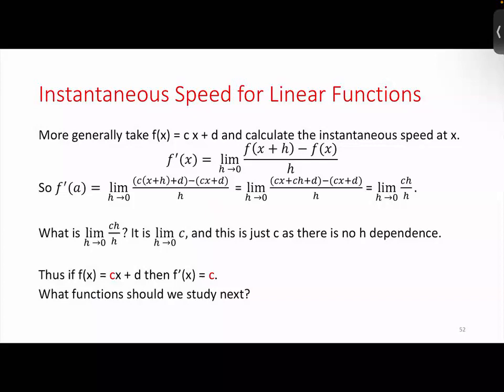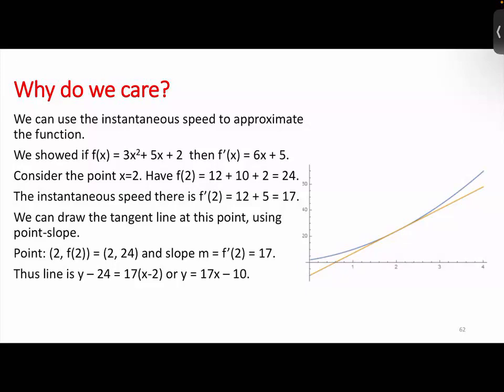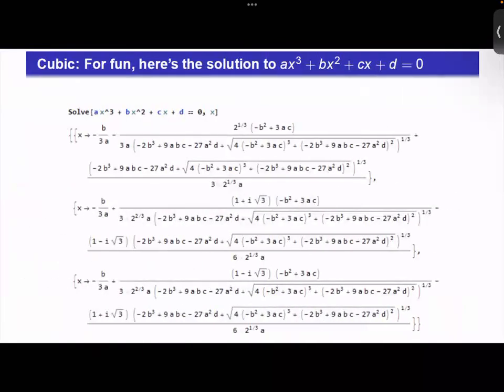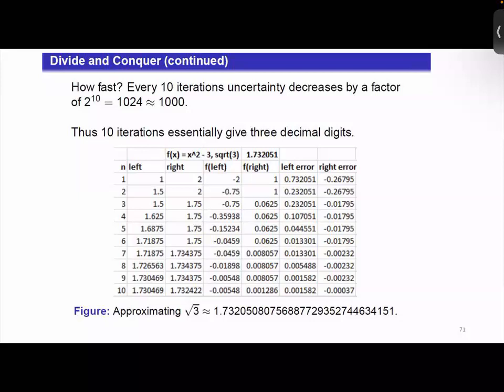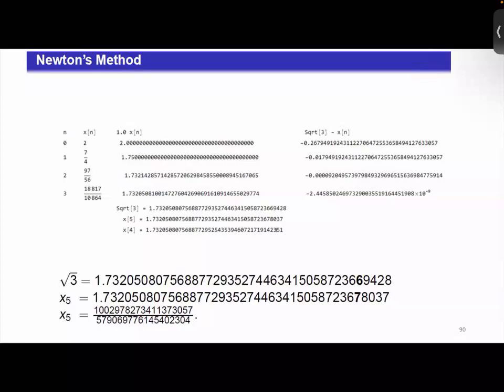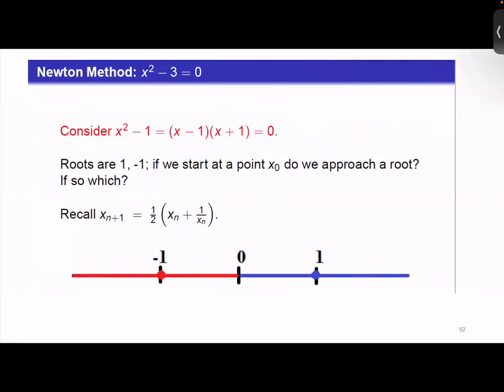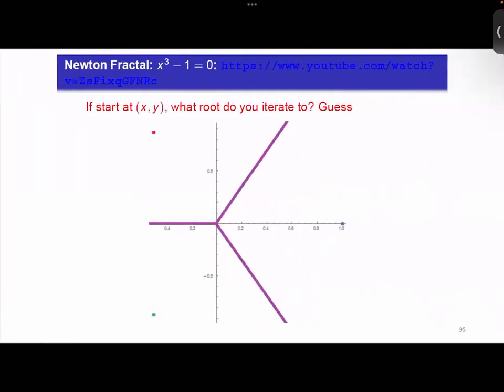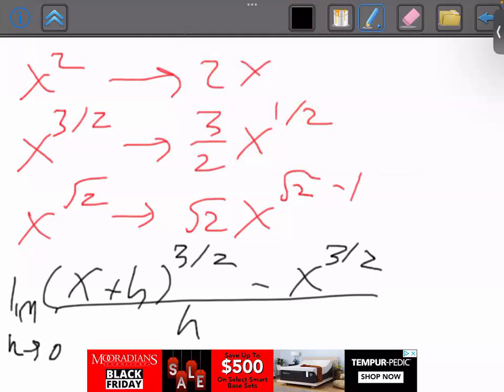Math349Fa23 Lec33 PascalToCalc II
Math 349: Operations of Order: Steven Miller: Williams College: Fall 2023: Lecture 33: 27 November 2023 : From Pascal to Calculus II